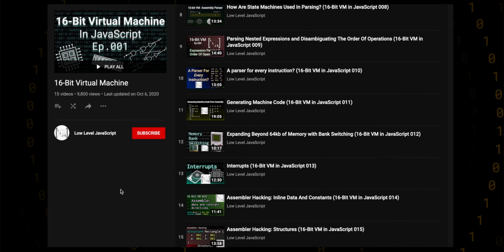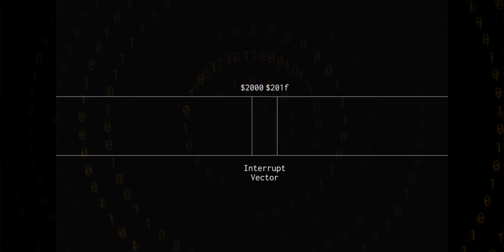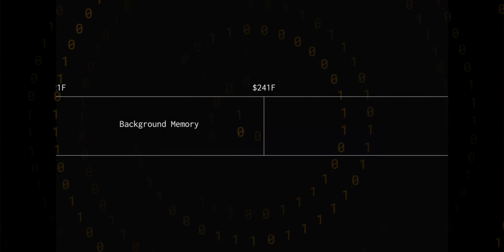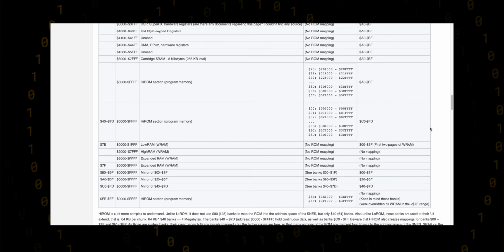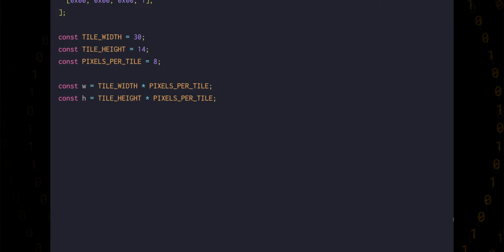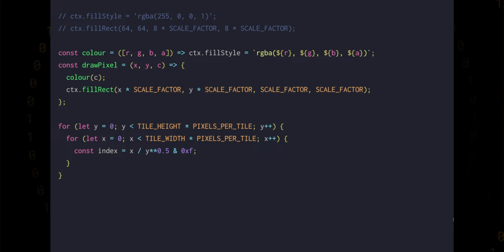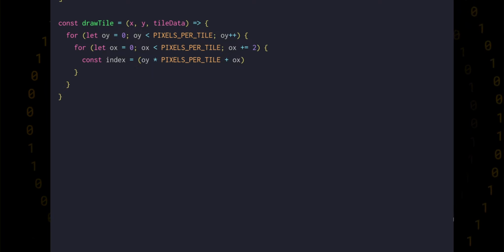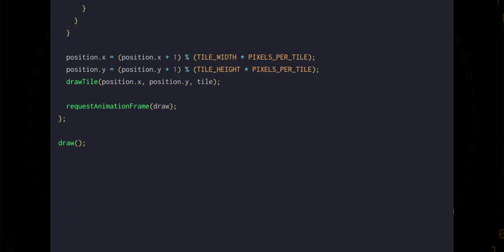Building A Fantasy Game Console Emulator: System Overview and Graphics Pipeline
In this video we explore the details of the fantasy game console, based on the 16 Bit Virtual Machine - and begin coding the graphics pipeline.

The fantasy console serves as a very simple model for an emulator of a classic game console like the NES or the GameBoy, only without all the tricky real world details and limitations that come with such systems. It allows us to contextualise all the topics we've been learning about while building the VM, and gain some understanding about how it must have been to be a programmer in the days of true resource constraint!

00:00 - Series Introduction
00:43 - System overview
10:06 - Building the graphics pipeline

=[ 🔗 Links 🔗 ]=